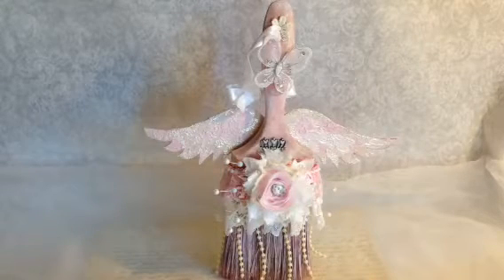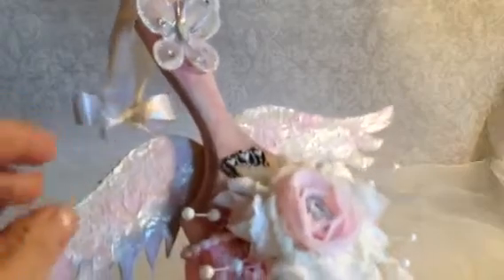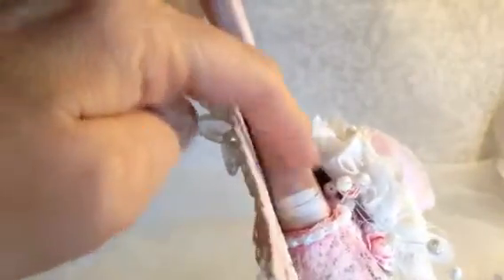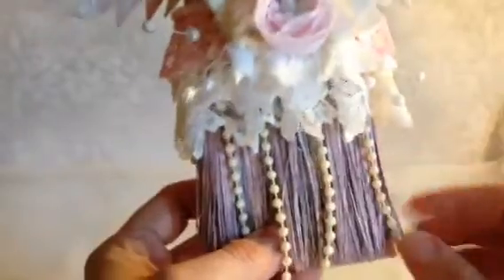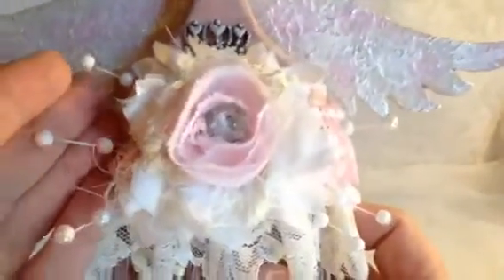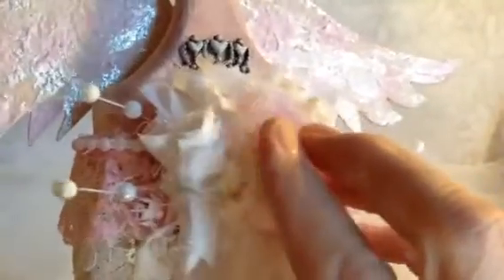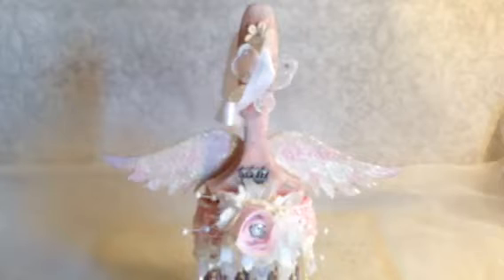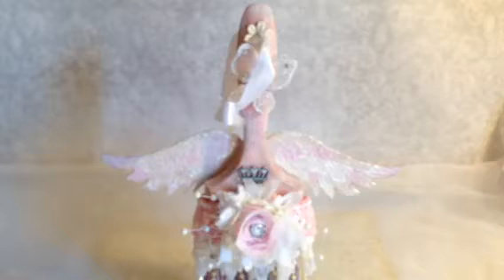DT Project for Craftsupplies1 **Altered Paintbrush**